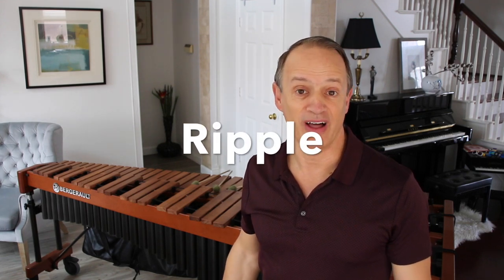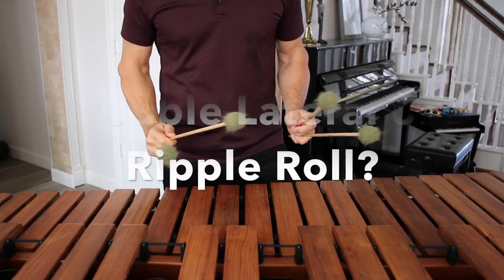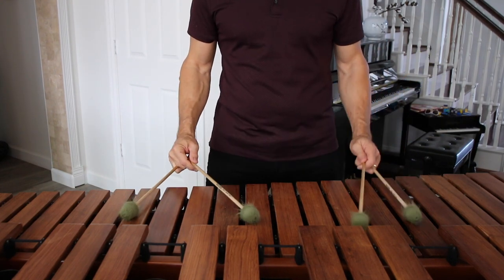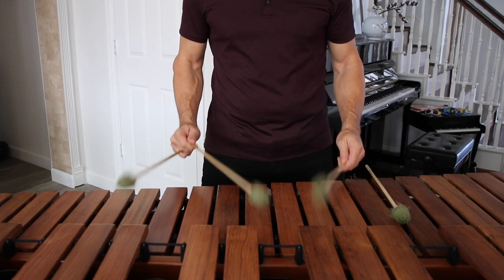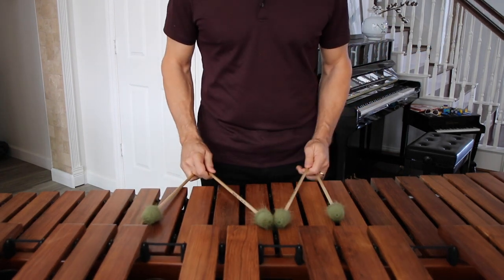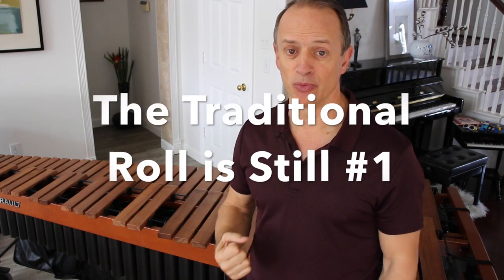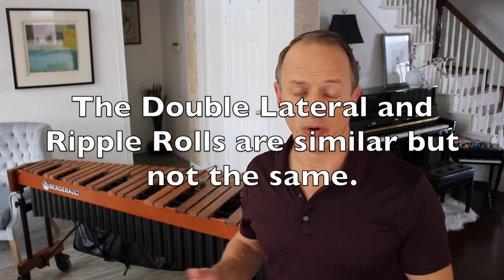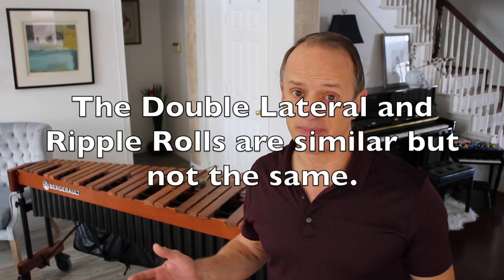To Ripple or Flop? Rolling on the Marimba by Mark Ford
This video describes and demonstrates a marimba rolling technique developed by Clair Omar Musser.   The roll is often called the Musser, Ripple or Flop roll.   All of these names refer to the same technique.   From generation to generation, Clair Musser taught this technique to University of Michigan Percussion Professor James (Jim) Salmon in the mid 1930s.  Jim Salmon taught it to Harold Jones in the late 1950s and Harold Jones (Percussion Professor at East Carolina University) showed it to me in my undergraduate years.   I have taught this technique to my students during my career and now I'm passing it on to you!